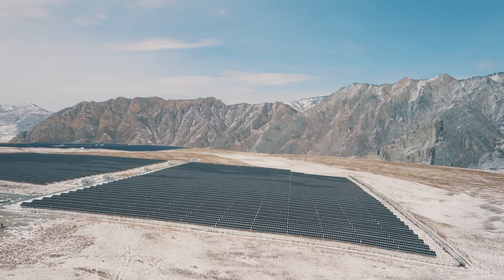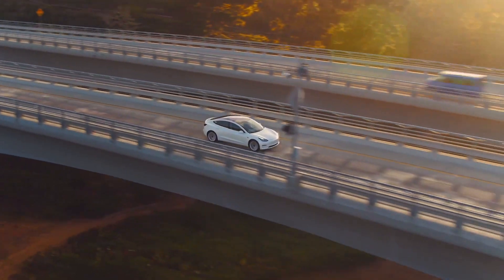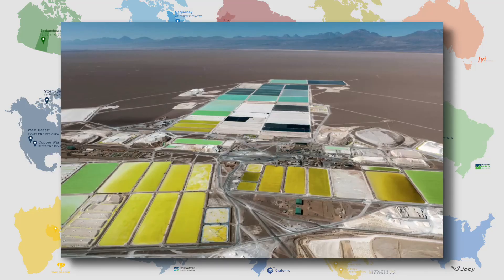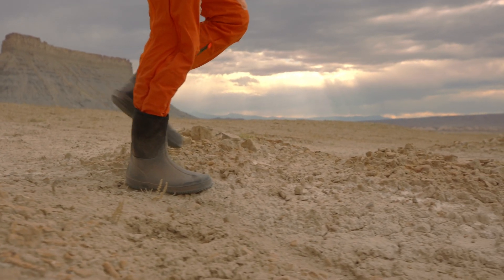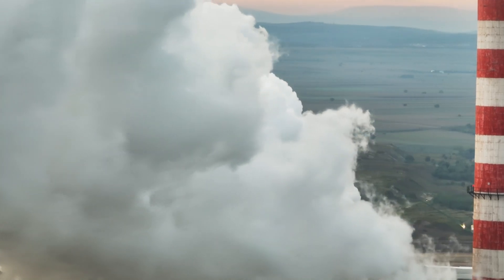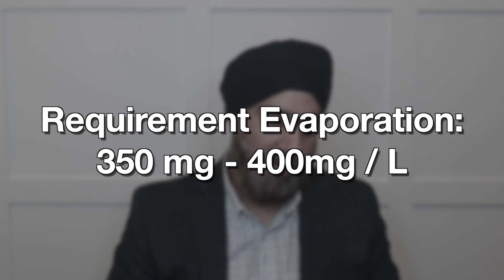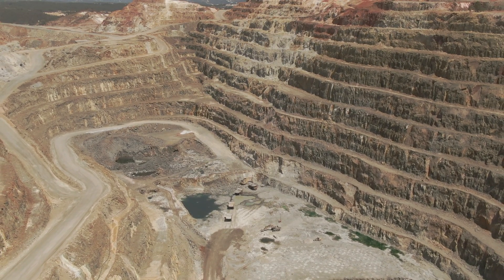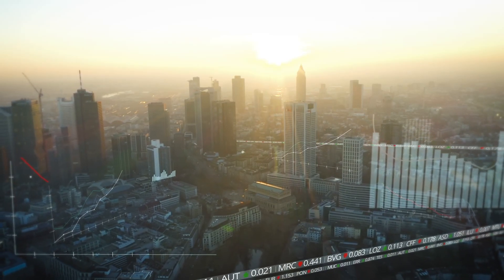CEO: This Technology Will Change The Industry | NOA Lithium | $NOAL Stock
Talking with the CEO of Noa Lithium about DLE: Direct Lithium Extraction.

NOA Lithium Brines Inc. | Focused on Lithium Projects in Canada

NOA Lithium Brines Inc. is an exploration and development company focused on lithium projects in Canada.

Stock Exchange Listing:
📈 TSX-V: NOAL